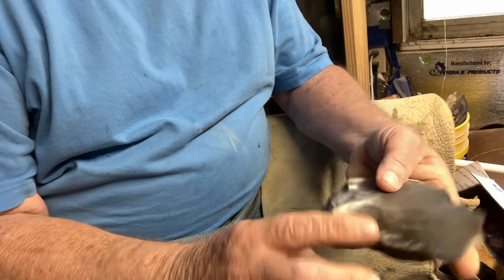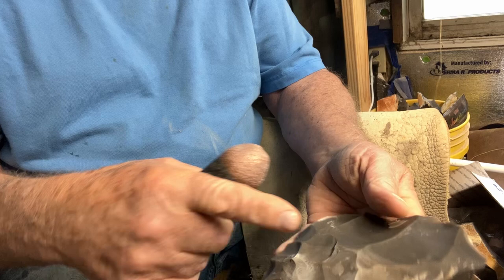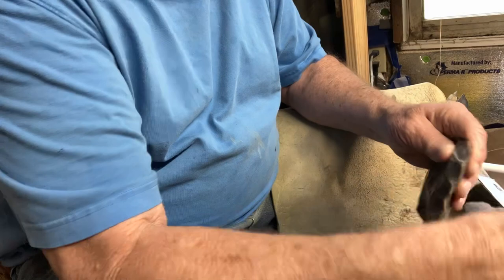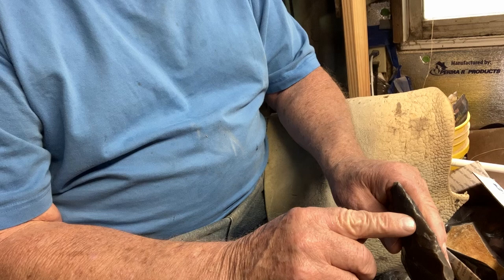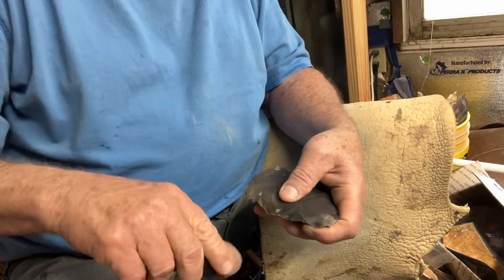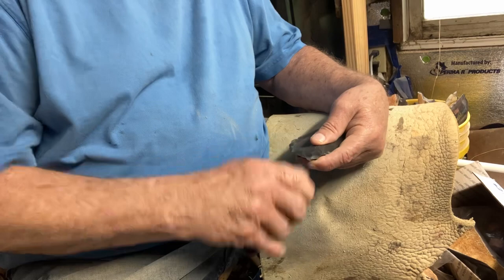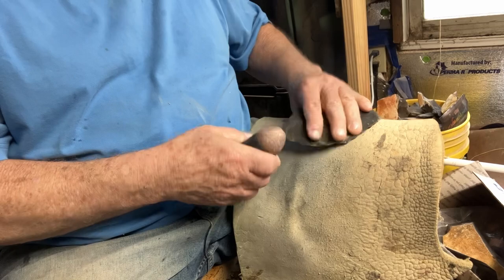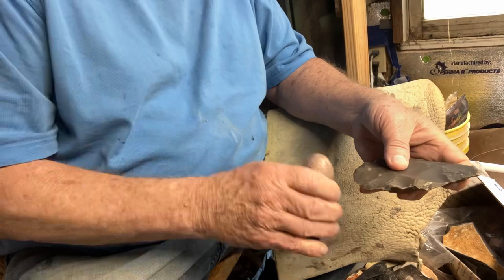Georgetown flint working spalls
Thinning spalls